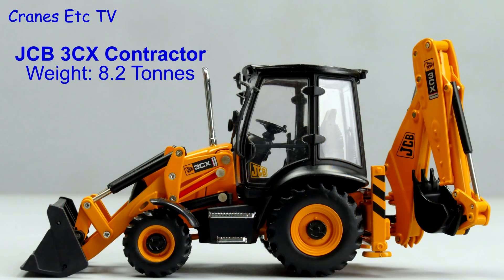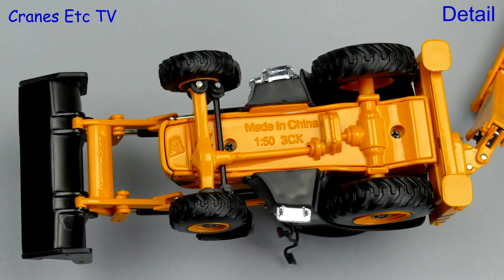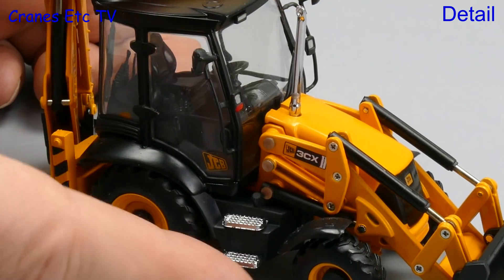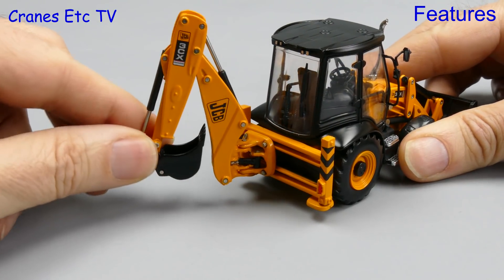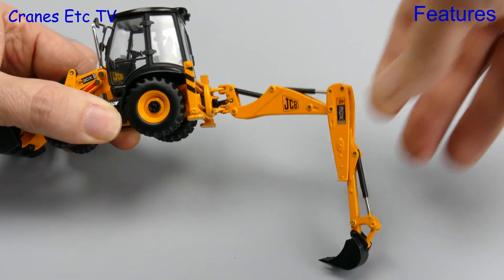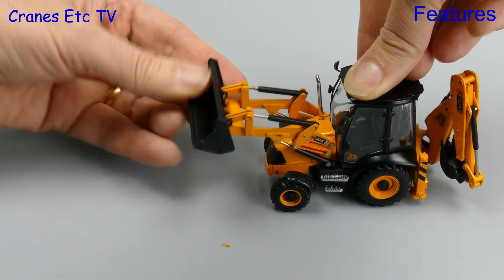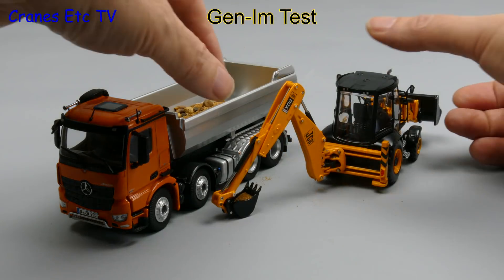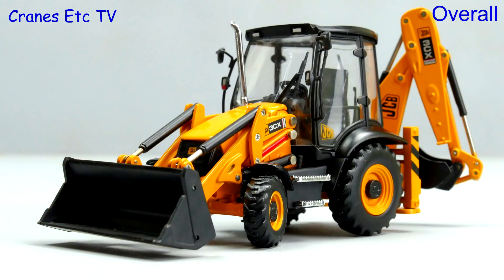Motorart JCB 3CX Contractor by Cranes Etc TV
This is the Cranes Etc TV review of Motorart's 1/50 scale model of the JCB 3CX Contractor.  The model number is 15837.  The full review is on the Cranes Etc